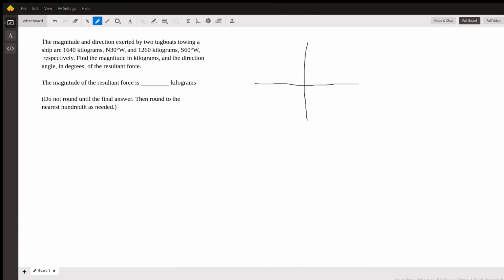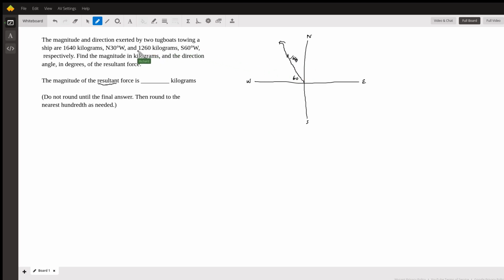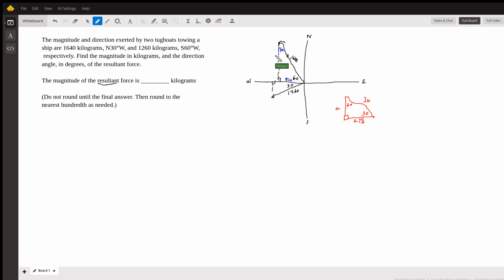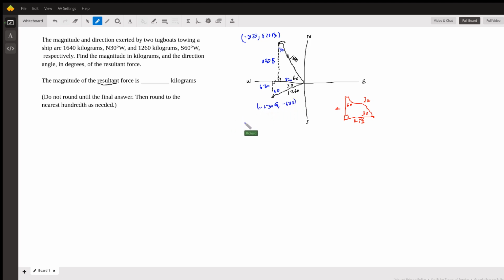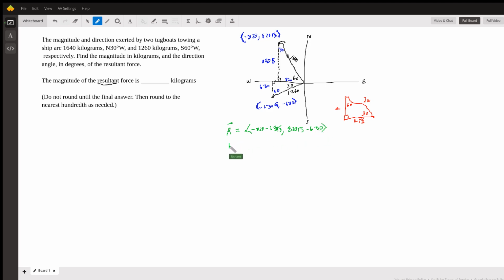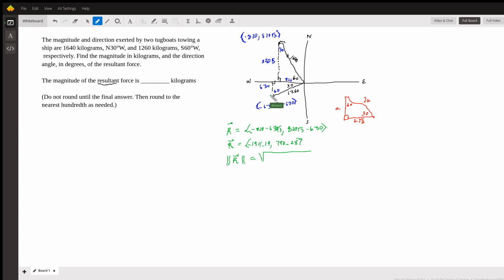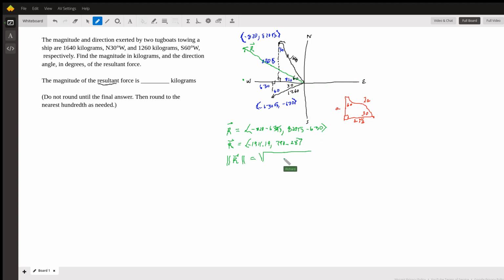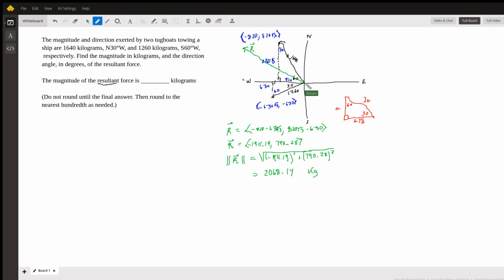Finding the resultant of two vectors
Question: Vector Question
The magnitude and direction exerted by two tugboats towing a ship are 1640 kilograms, N30°W, and 1260 kilograms, S60°W, respectively. Find the magnitude in kilograms, and the direction angle, in degrees, of the resultant force.The magnitude of the resultant force is _________ kilograms​(Do not round until the final answer. Then round to the nearest hundredth as​ needed.)

Answered By:

Richard C.